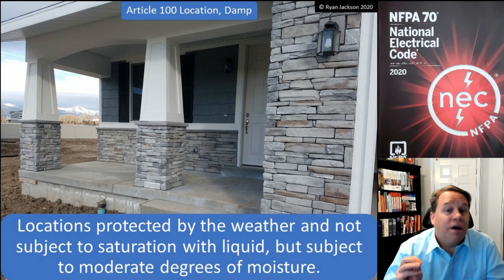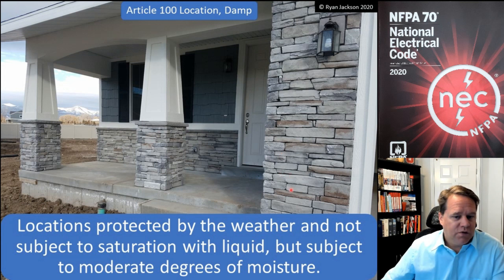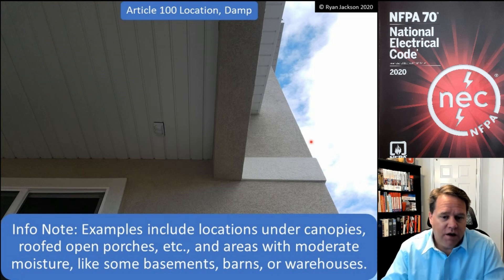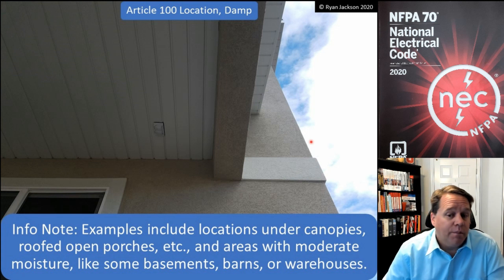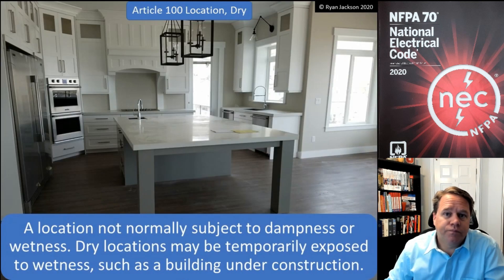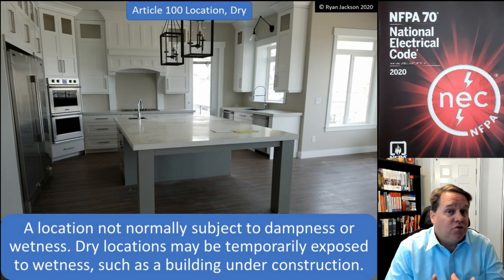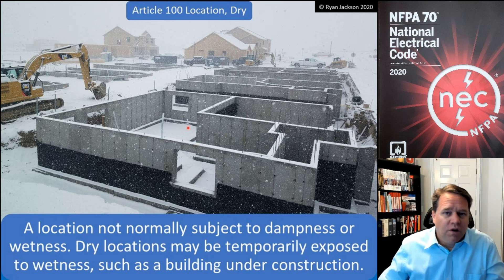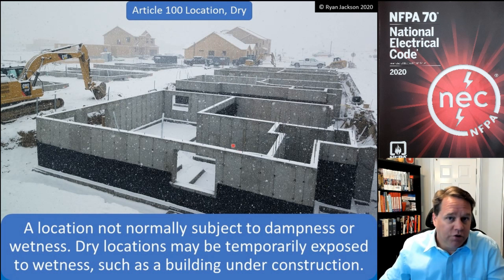100 Days of Article 100: Dry, Damp, and Wet Locations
Dry locations, wet locations, and damp locations are the topic.